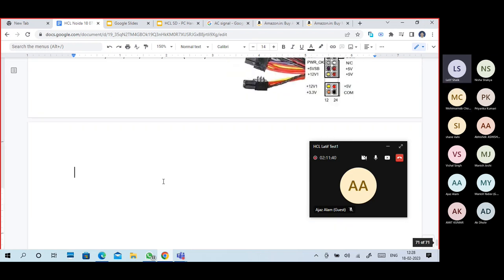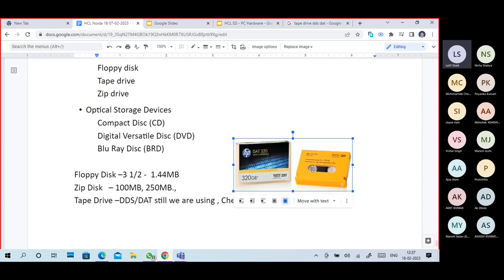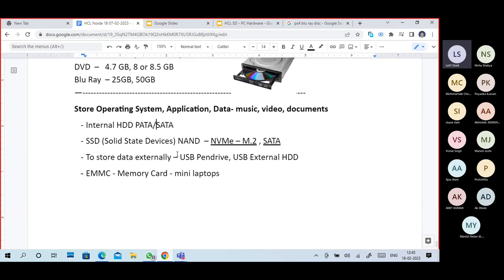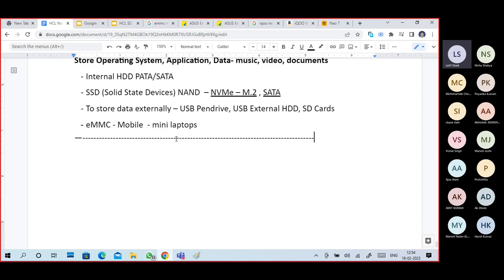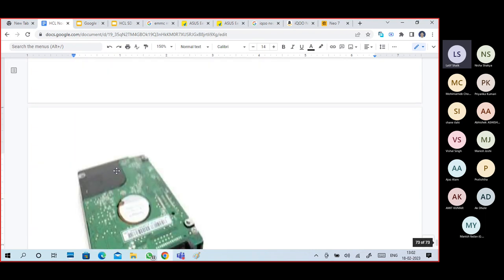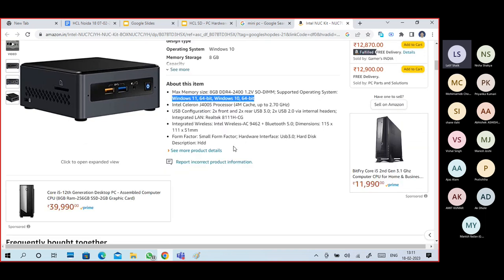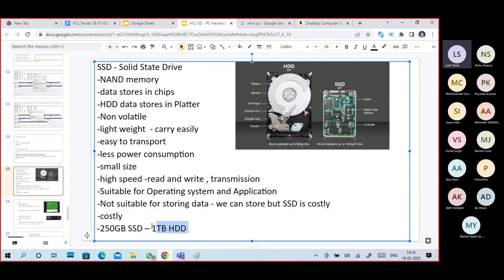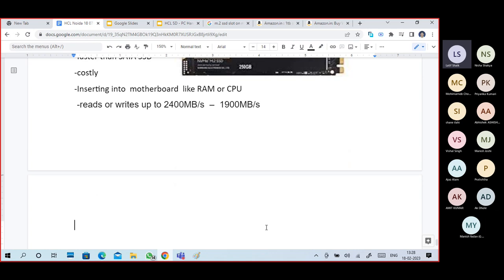(N18) PC Hardware part4 Storage Devices, HDD and SSD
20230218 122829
Secondary Storage Devices:
Hard disk
Floppy disk
Tape drive
Zip drive

Hard Disk
Interfaces Used
IDE / EIDE --PATA
SATA

3.5in – Desktops
2.5in – Laptops, Min PC